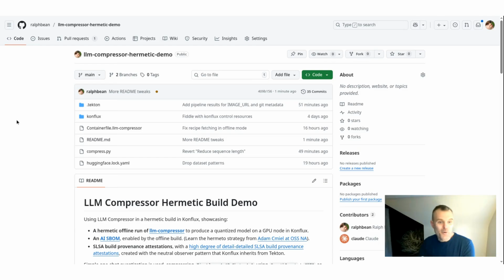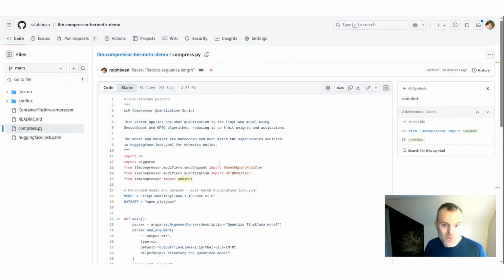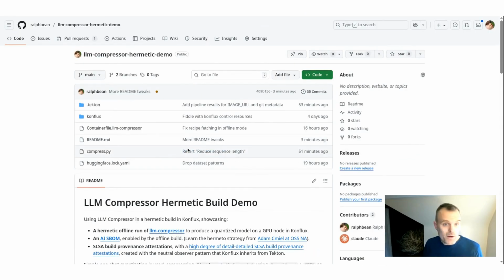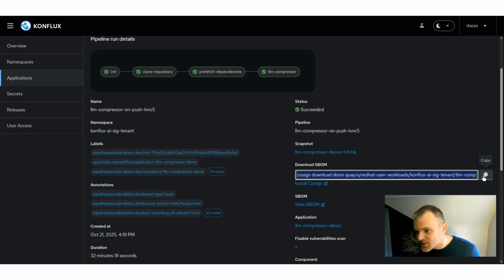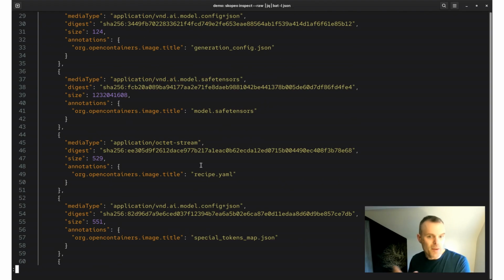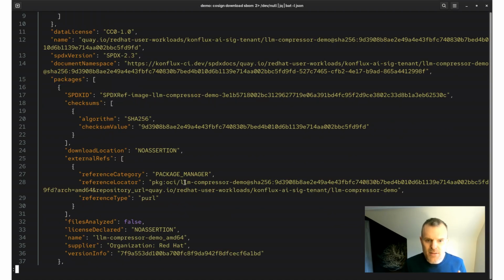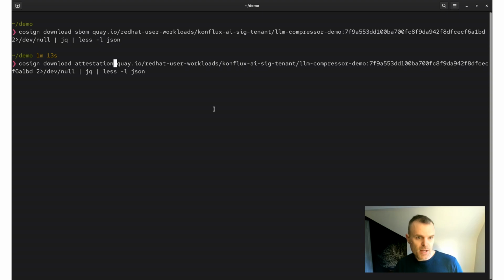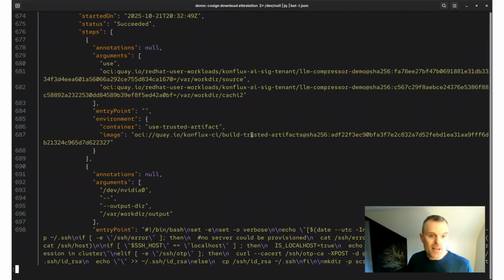LLM Compressor Hermetic Build Demo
Using LLM Compressor in a hermetic build in Konflux, showcasing:

* A hermetic offline run of llm-compressor to produce a quantized model on a GPU node in Konflux.
* An AI SBOM, enabled by the offline build.
* SLSA build provenance attestations, with a high degree of detail-detailed that Konflux inherits from Tekton